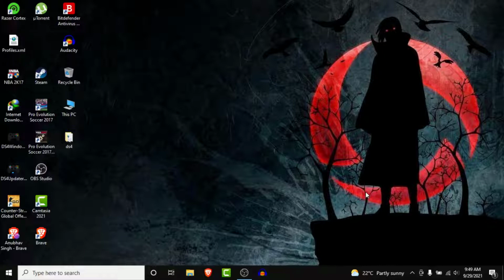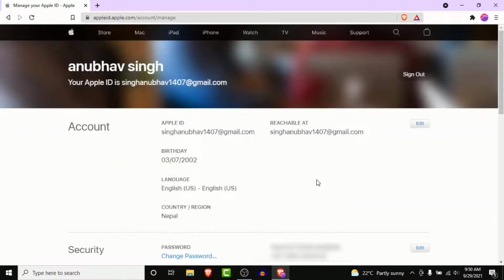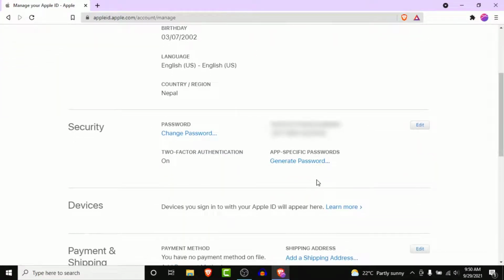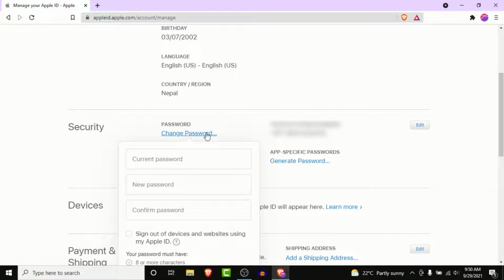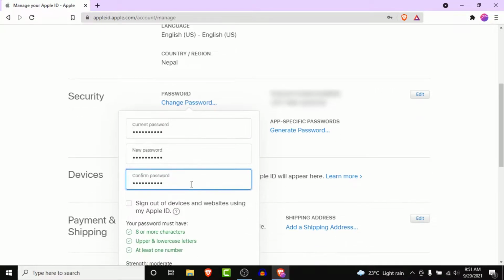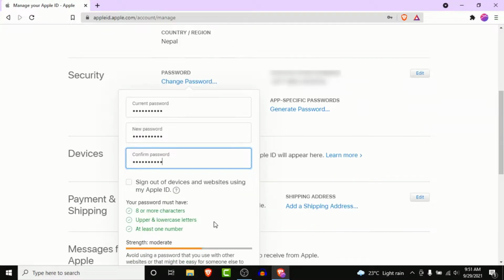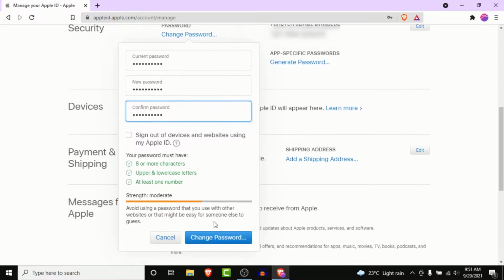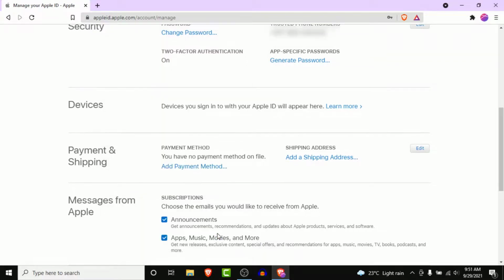How to Change Apple ID Password 2021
Have you been wondering on how you change apple id password?
This video guides you in easy step by step process to change apple id password

Follow these simple steps:
1.
2. Login to the account you want to change the password of
3. Scroll down to the security section and click on change password
4. Create a new Password
5. You're all done

Why can't I change my Apple ID password?

How do I find my existing Apple ID password?

How do I change my Apple ID and email password?

Is changing Apple ID difficult?